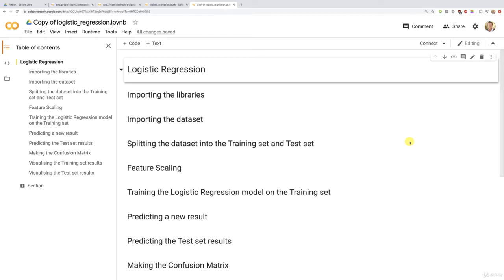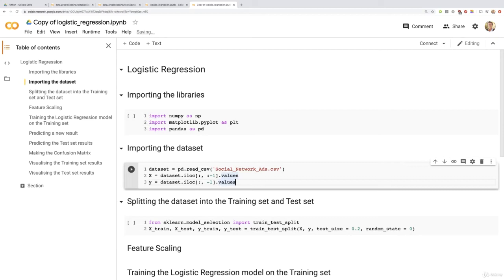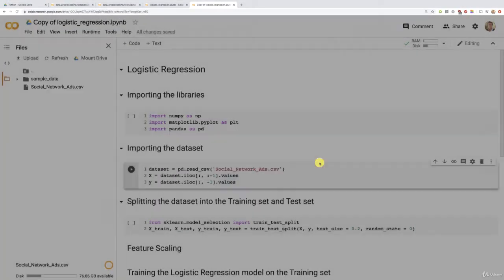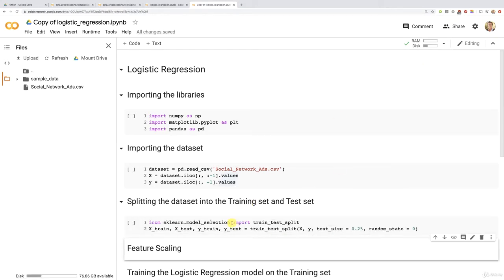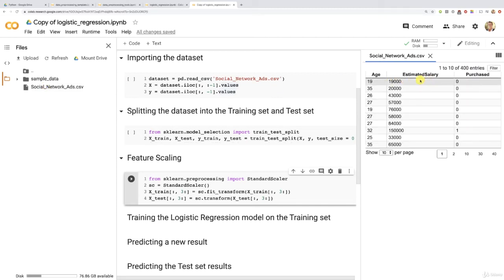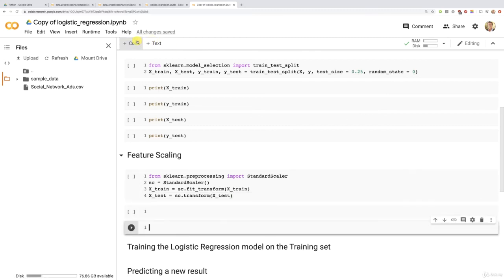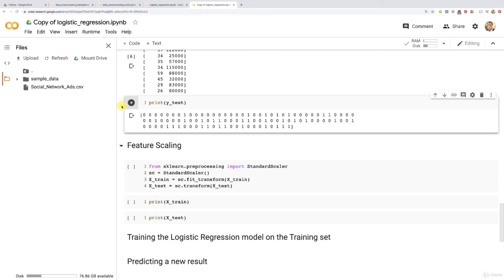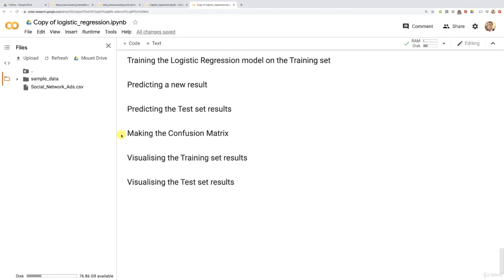11.4 Logistic Regression in Python Step 2